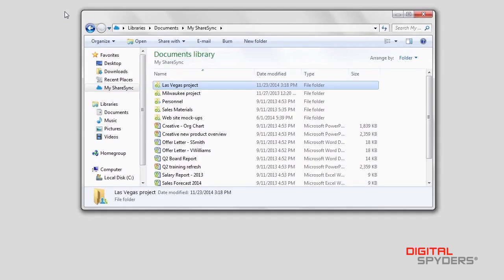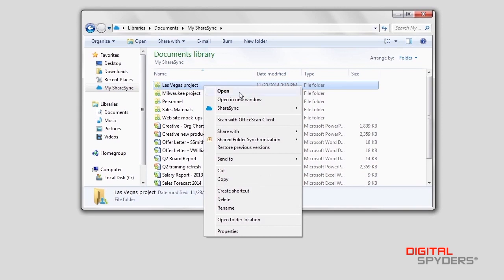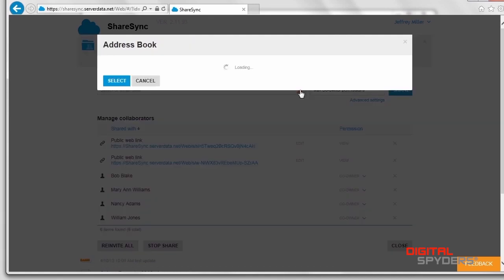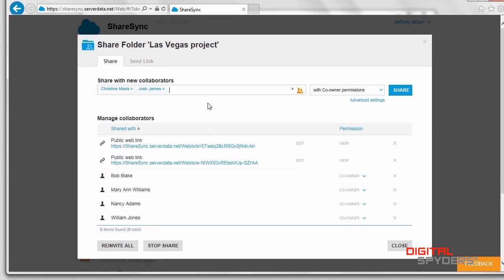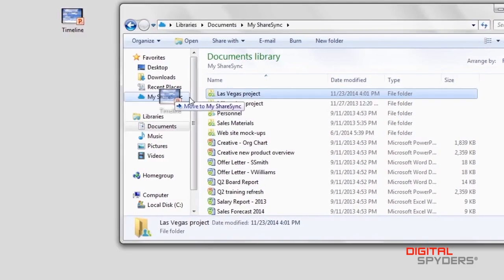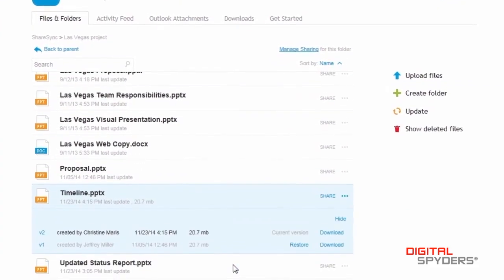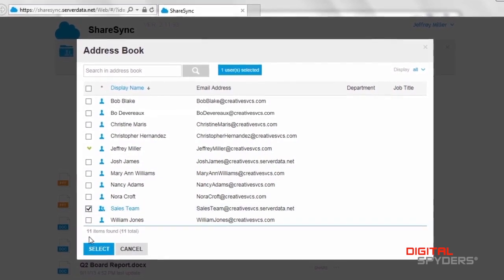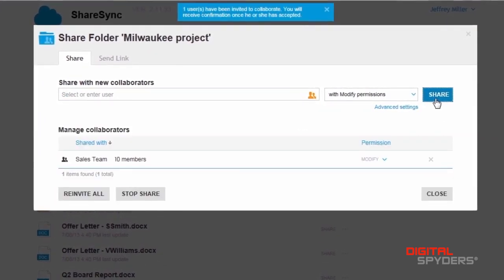ShareSync Team sharing with ShareSync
Learn how to securely share files witih anyone using ShareSync.